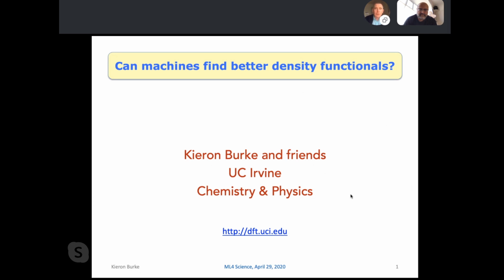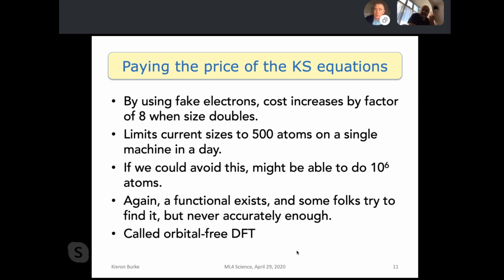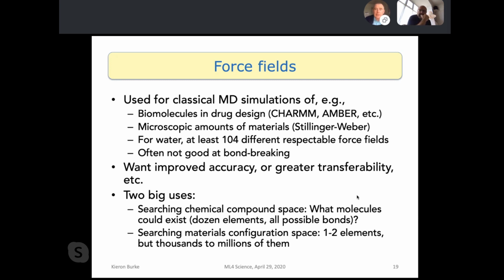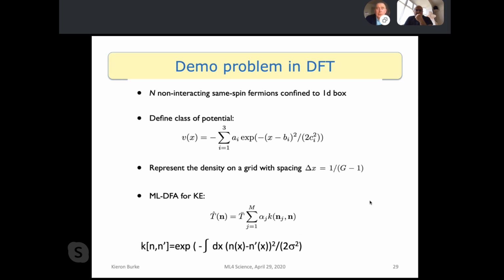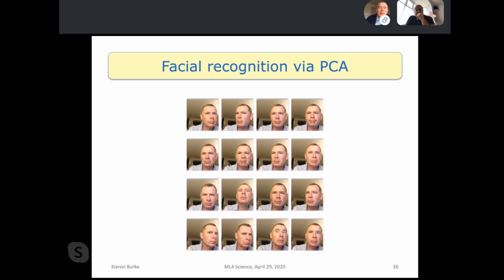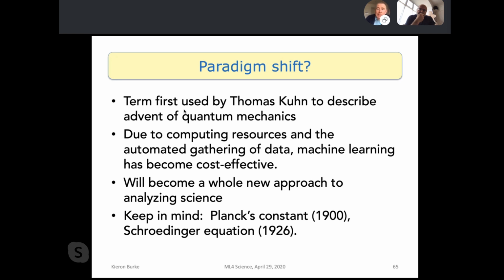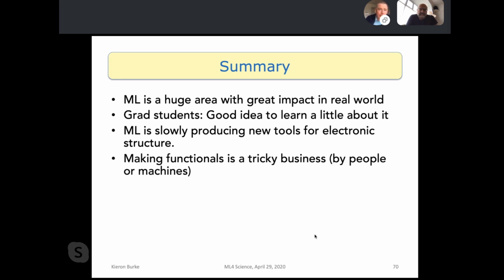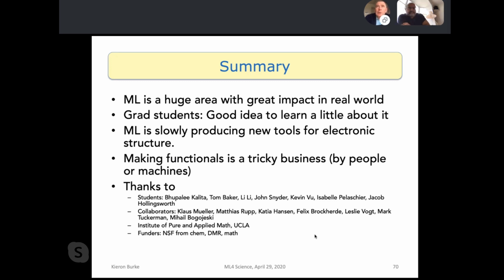ML4Science Seminar: Kieron Burke (University of California, Irvine)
Can machines find better density functionals?

This talk is aimed at a general audience of electronic structure and machine learning folks. I will briefly review density functional theory.  Then I will discuss how machine learning and data science are being developed as tools within electronic structure to find new materials and drugs. I will focus on efforts by my group and others over the last decade to use ML to find better DFT approximations.  I may end with observations on the development of data science and machine learning in physical sciences (the good, the bad, and the really ugly).